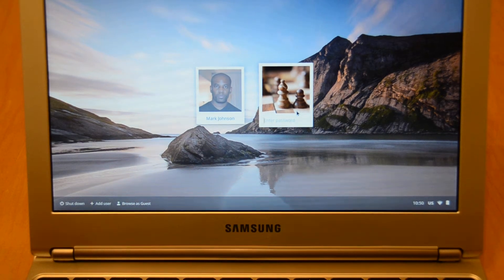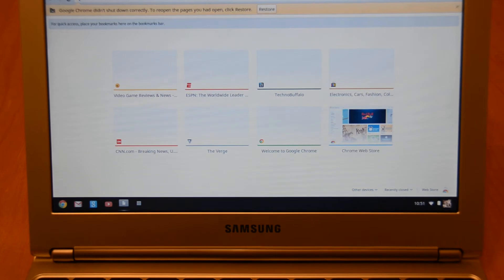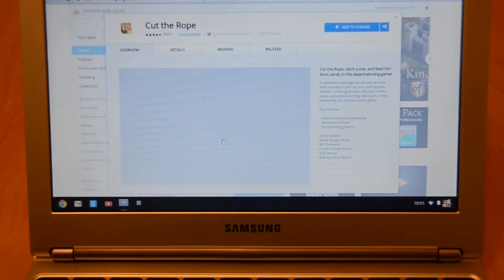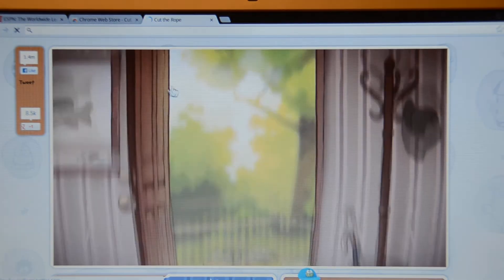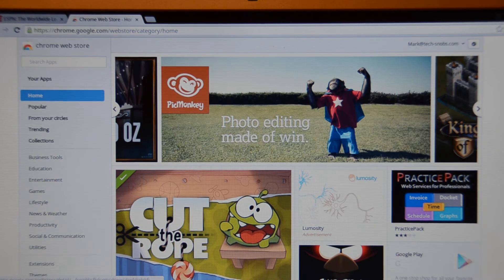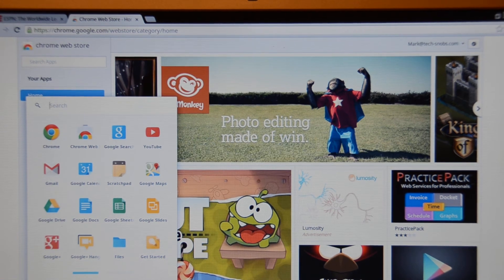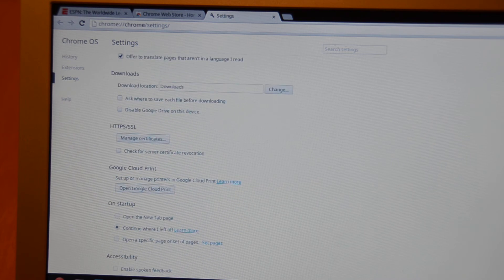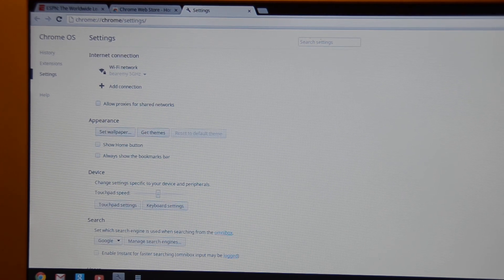Samsung Google Chromebook Review